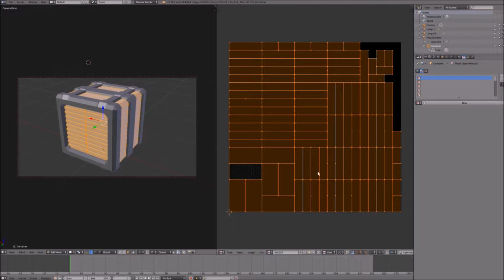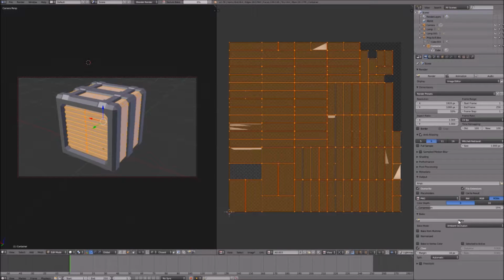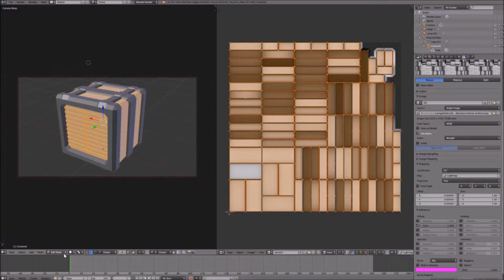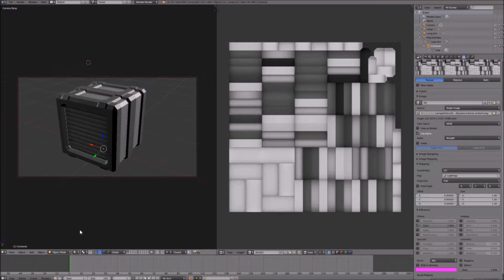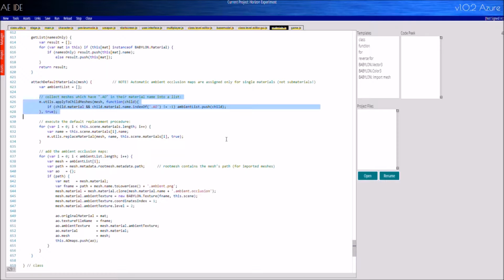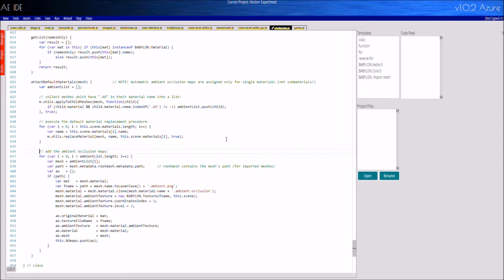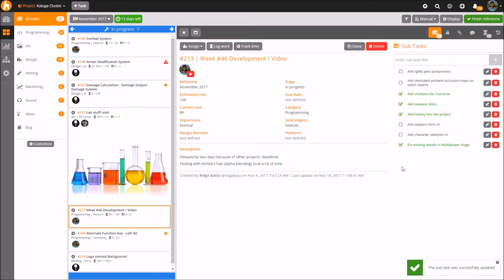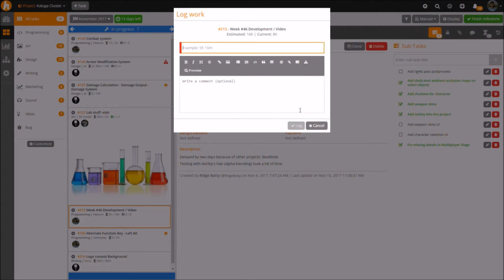Cavemen Studios Presents: Ridge's Developer Diary 001 - Kaluga Cluster FPS Project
This is a dev diary #1 in a series of videos about creating a 3D multiplayer shooter Kaluga Cluster viewed from programmer's perspective.

Cavemen Studios is an independent studio focused in creating free  and affordable games for the people - with no pay2win model!

Follow us 🡺